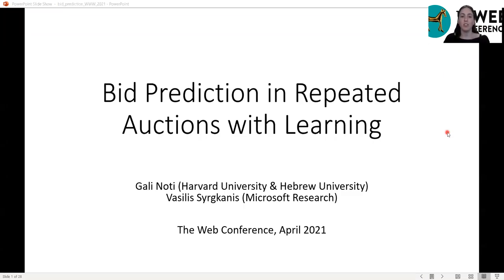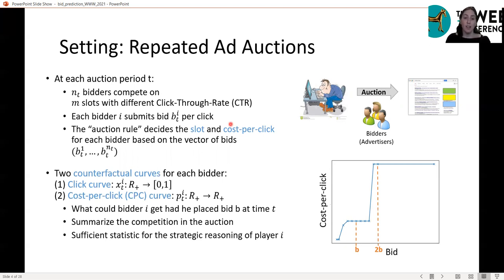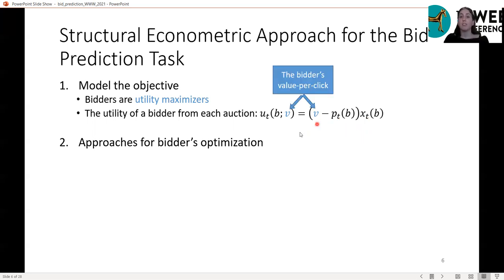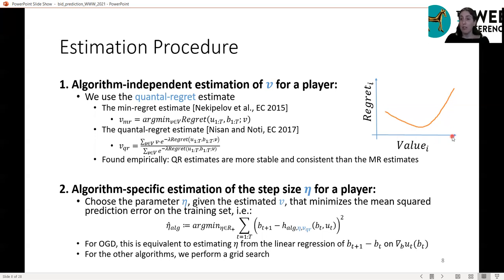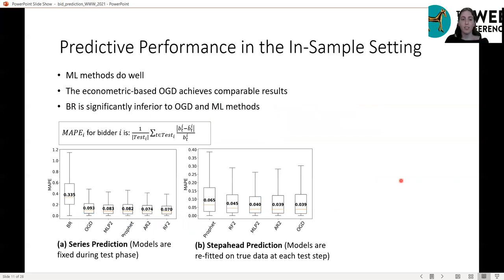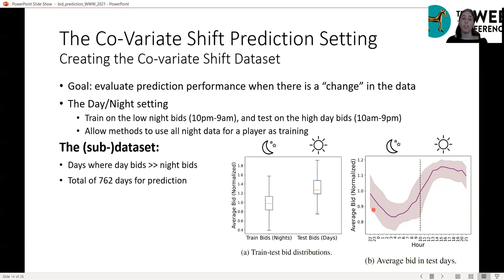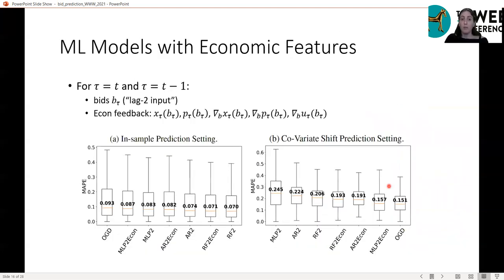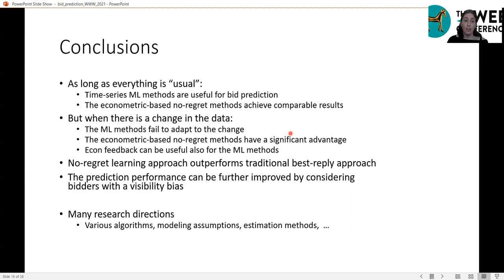Bid Prediction in Repeated Auctions with Learning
Authors: Gali Noti,  Vasilis Syrgkanis